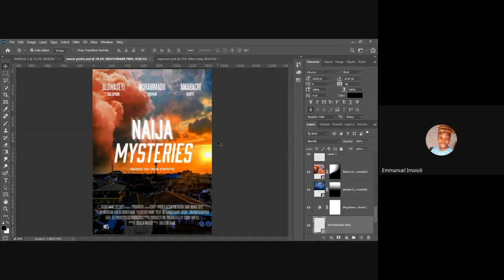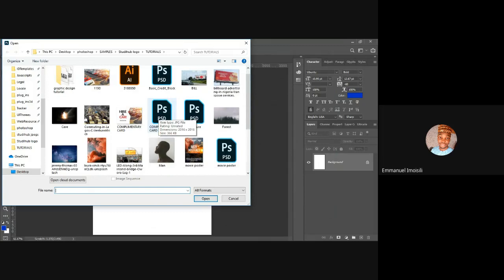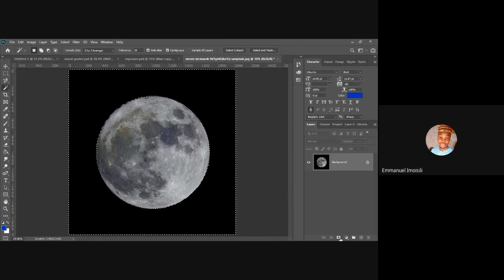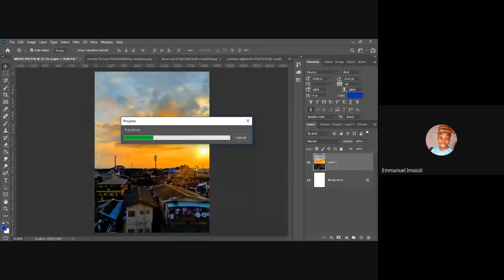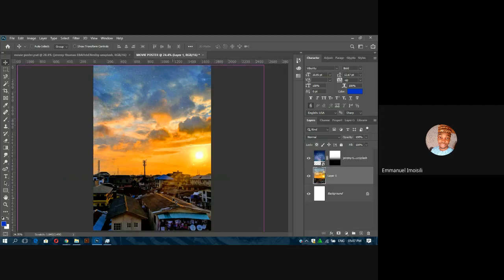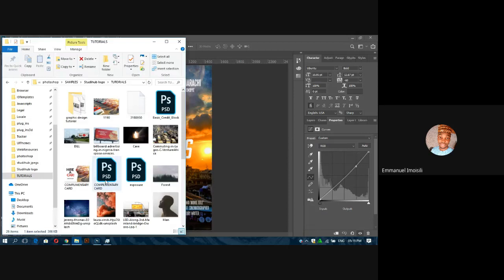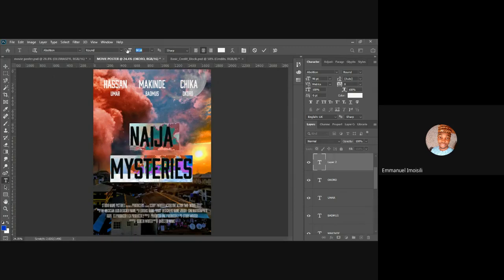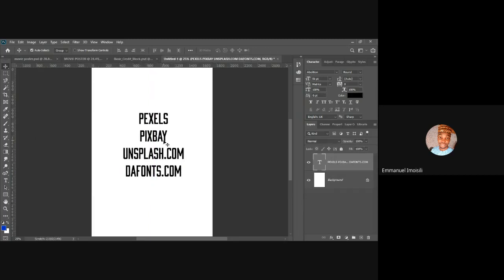Day 5- Movie Poster Design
Studihub Digital Academy June 2020 Graphic Design virtual bootcamp